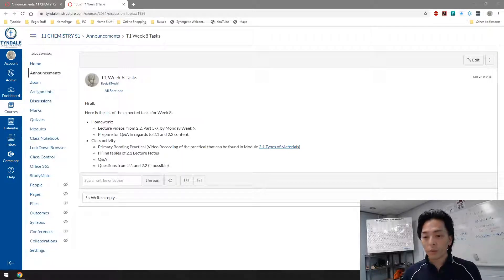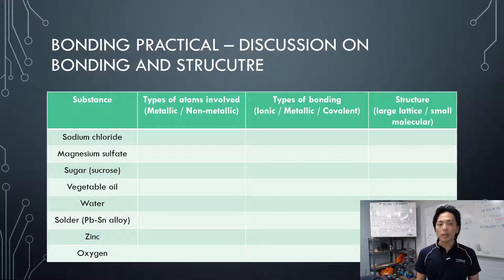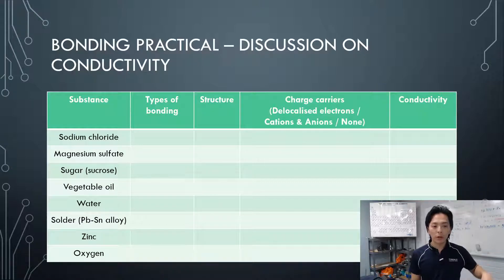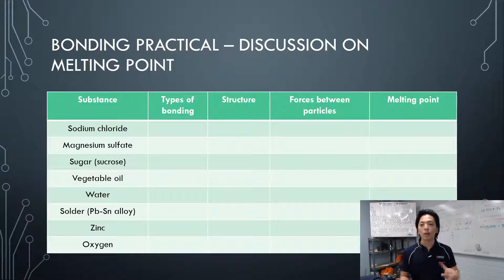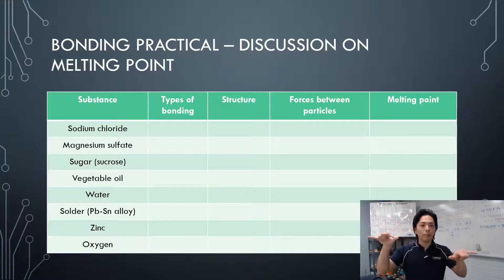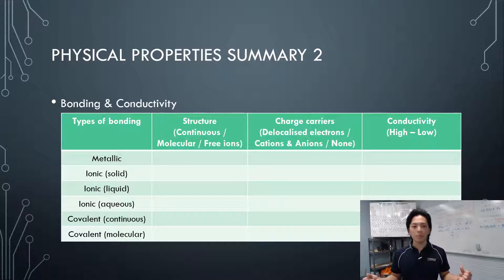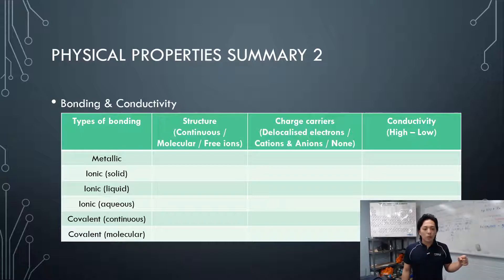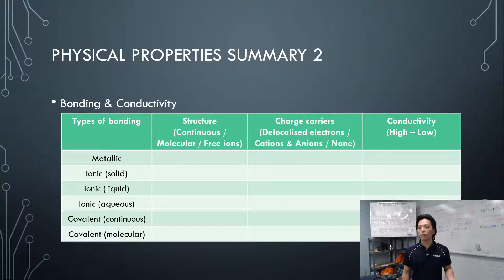SACE Stage 1 Chemistry 2.1 Physical Properties Summarising Session Recording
Refer to Lecture Notes 2.1 - Slide 15-20.